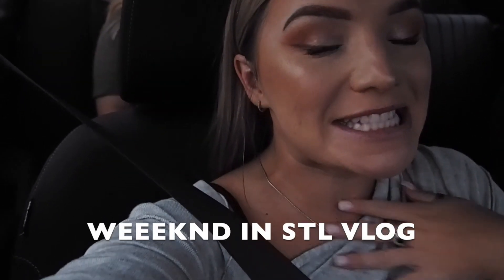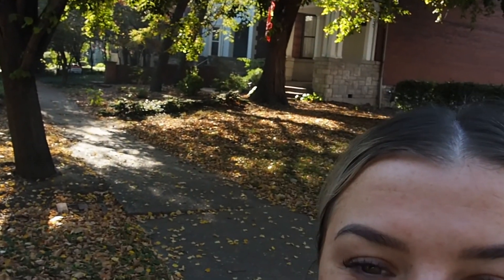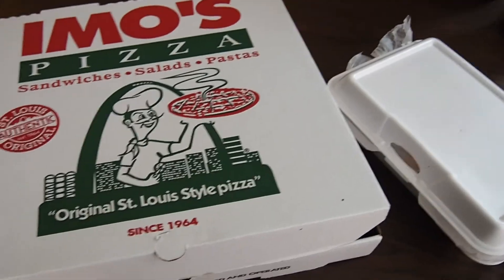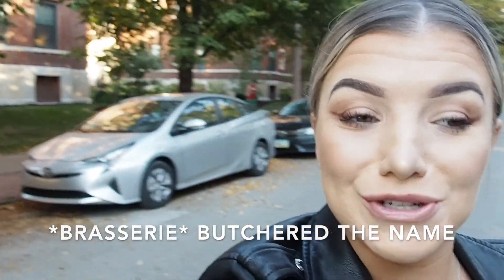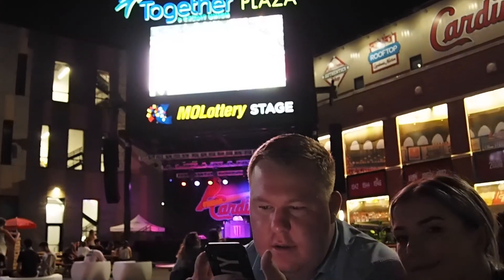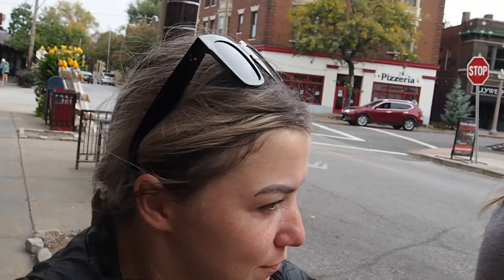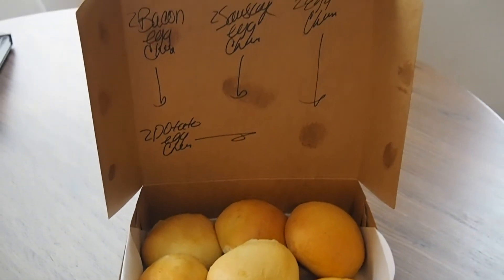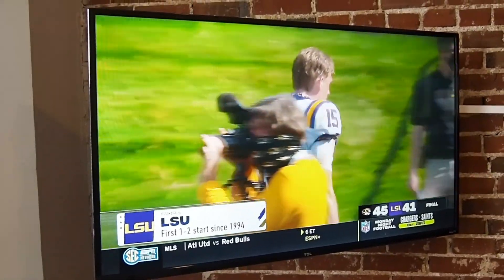Weekend Exploring St. Louis | Our Weeking in STL | The Savvy Travels Vlog